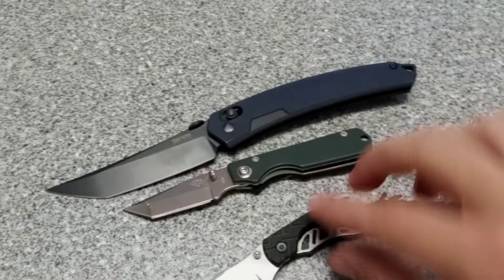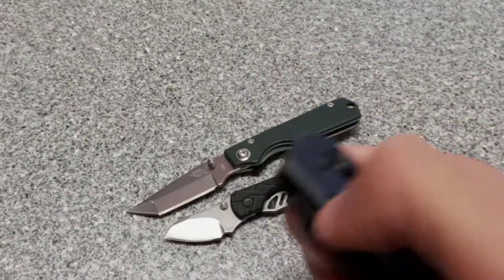SRM 9211-GW Pocketknife Review; Ready for some mo?